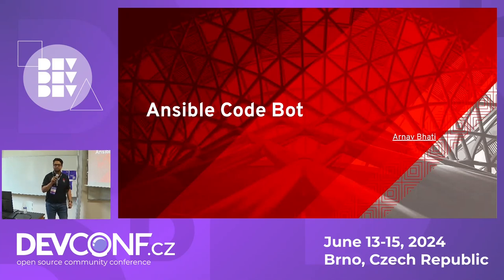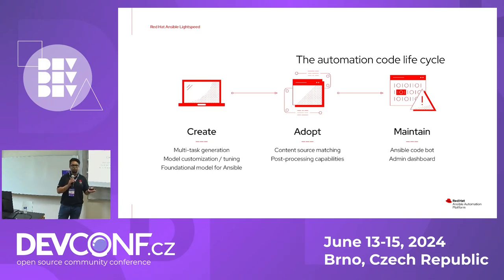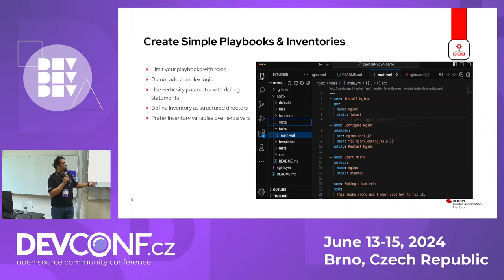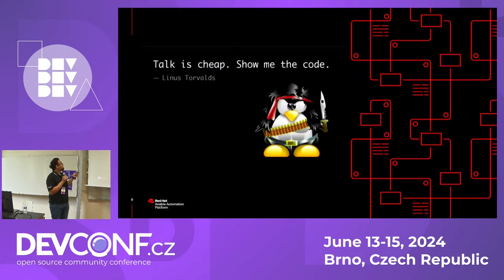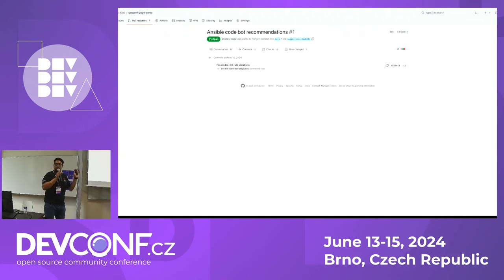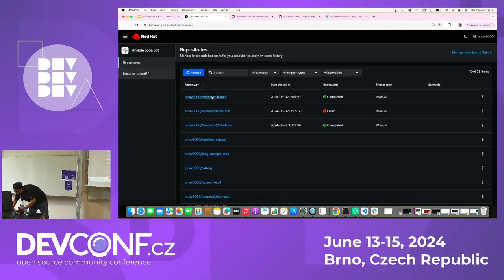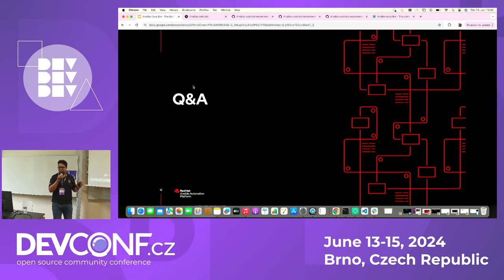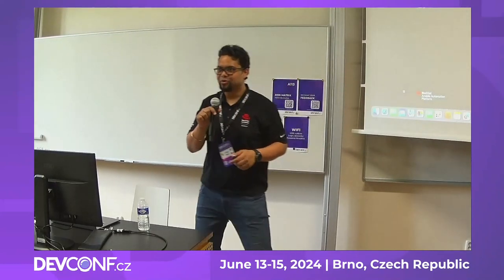Ansible code Bot - The ultimate bot for your git repo - DevConf.CZ 2024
Speaker(s): Arnav Bhati

Ansible Code bot overview along with a quick demo. In this session we will see how you can define your own code bot in your Github repository.The Ansible code bot scans existing content collections, roles, and playbooks hosted in GitHub repositories, and proactively creates pull requests whenever best practices or quality improvement recommendations are available. The bot automatically submits pull requests to the repository, which proactively alerts the repository owner to a recommended change to their content . You can configure Ansible code bot to scan your existing Git repositories (both public and private).